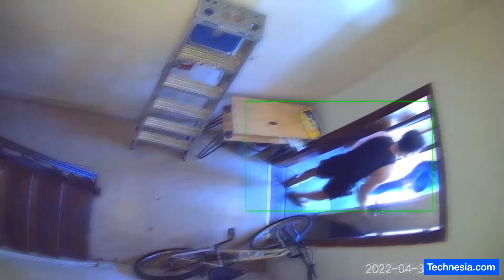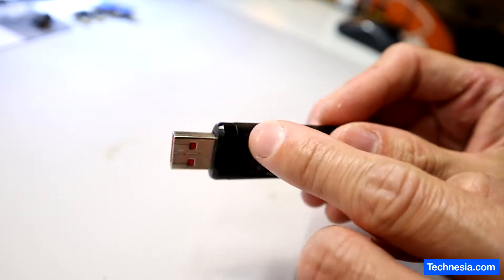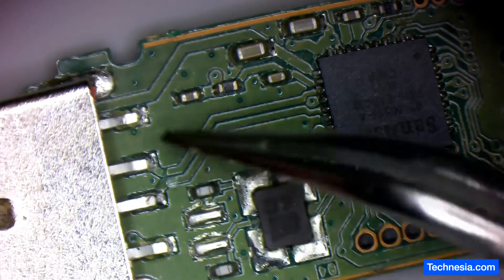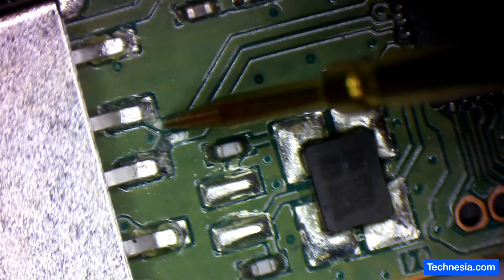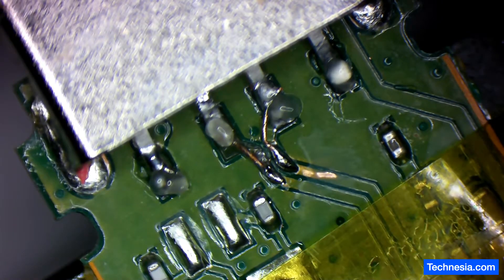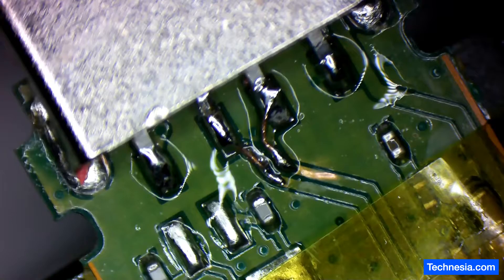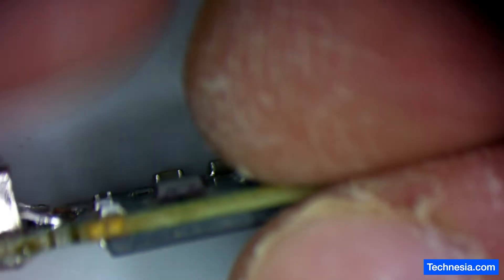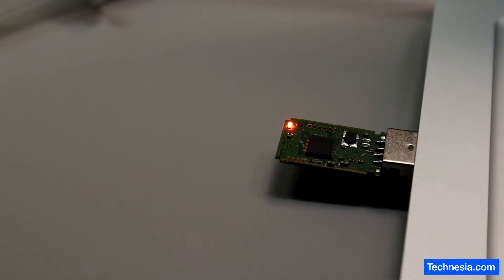Recovering Data from USB Flash Drive - Data Recovery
Recovering data from unrecognized USB Flash Drive. Customer have very important files and I was able to save all his files.